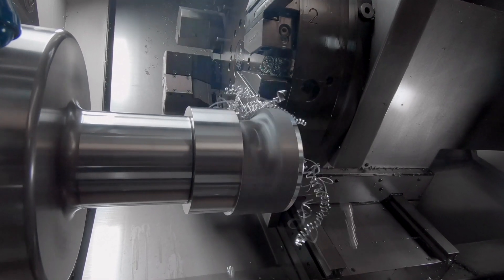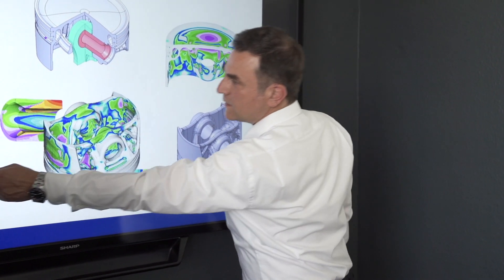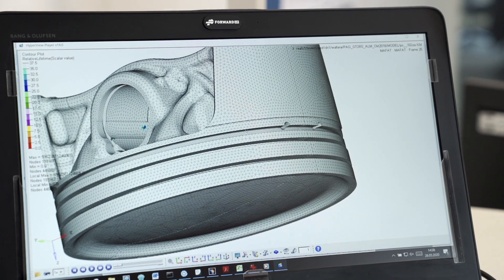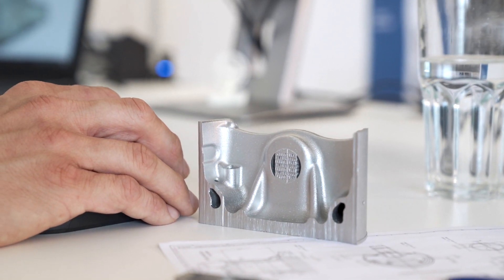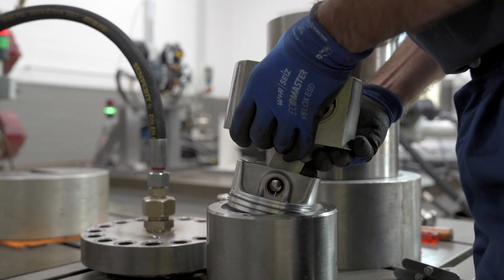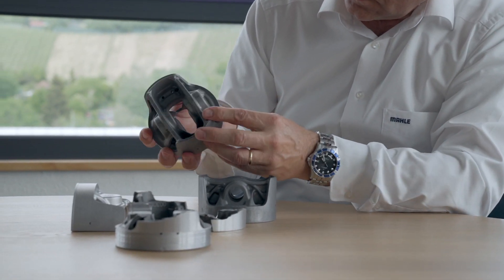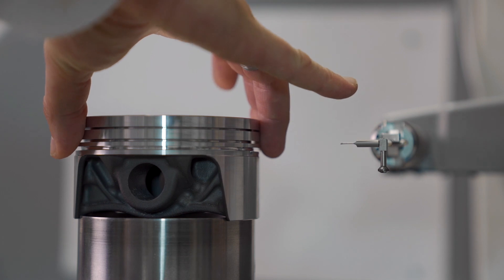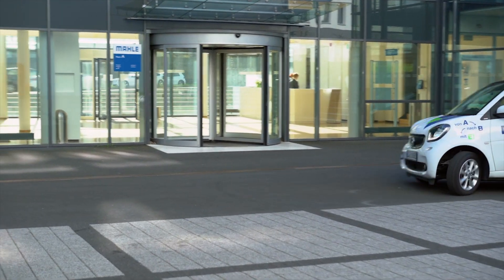MAHLE 3D Printed Pistons for Porsche and Trumpf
MAHLE produces high-performance aluminum pistons using 3D printing for the first time. As part of a cooperation with sports car manufacturer Porsche and mechanical engineering company Trumpf, MAHLE has produced high-performance aluminum pistons using 3D printing techniques for the first time. The pistons were successfully tested on the engine test bench for Porsche’s 911 GT2 RS sports car. Whereas standard forged pistons have reached the limits of their performance potential, it is conceivable that the power of the 700 HP Porsche engine could be boosted by 30 HP with an associated increase in efficiency. MAHLE is specifically developing its expertise in 3D printing, so that, in the future, it will also be able to support its customers in the field of alternative drives, including electric drives, by supplying suitable components for drives, thermal management, and mechatronics promptly.